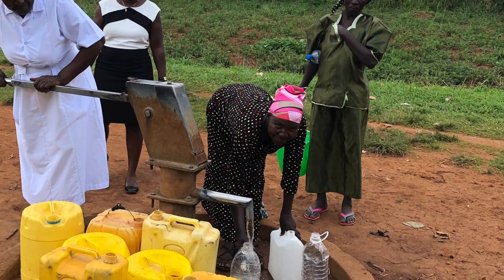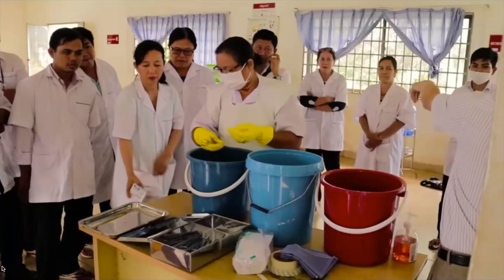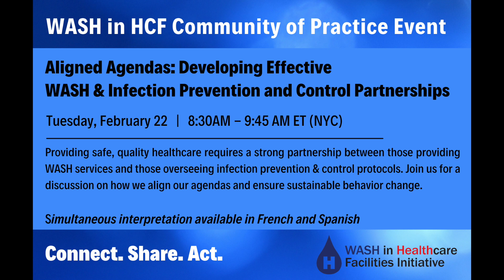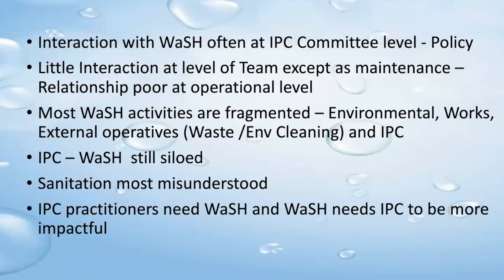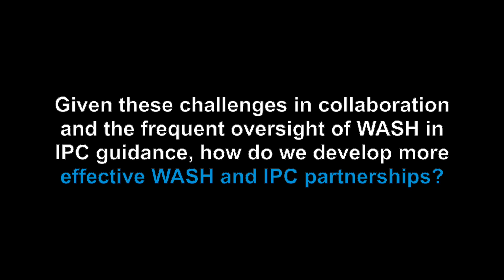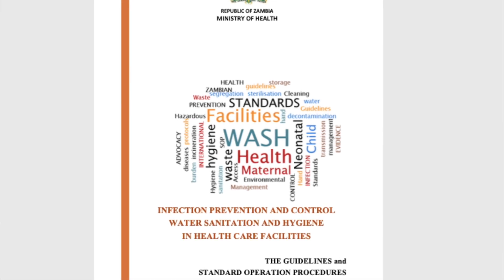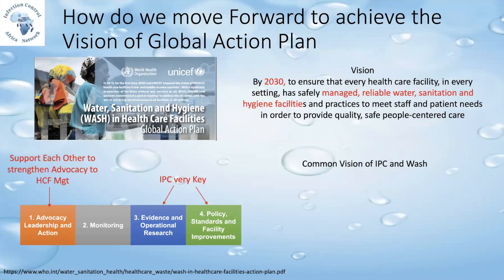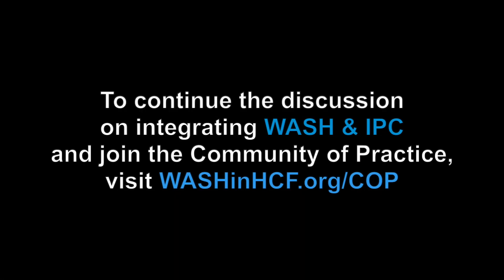WASH & IPC: Building Effective Partnerships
A summary video of the COP event "Aligned Agendas: Developing Effective WASH and Infection Prevention and Control Partnerships" on February 22, 2022.